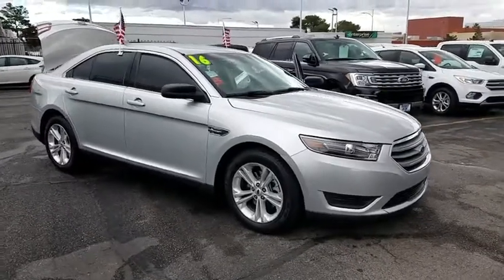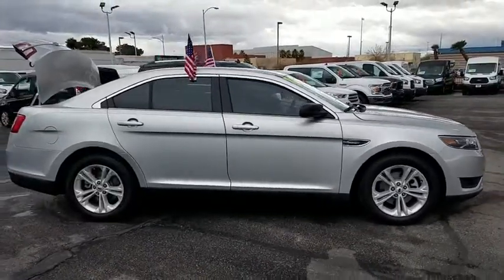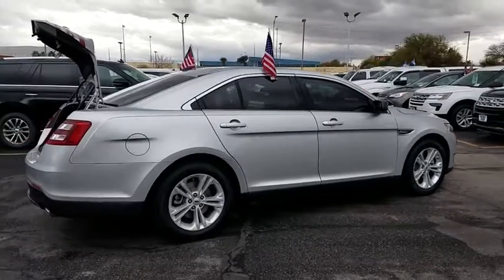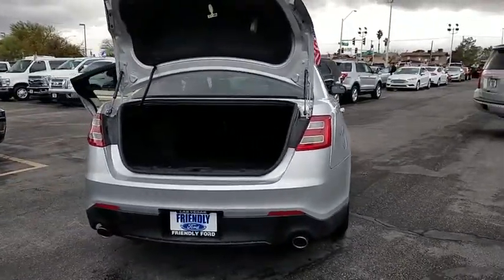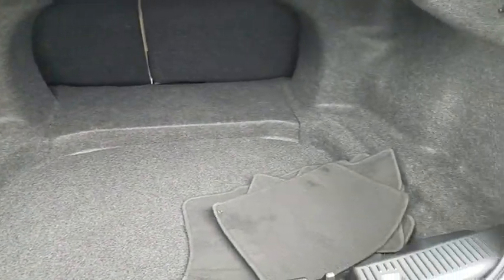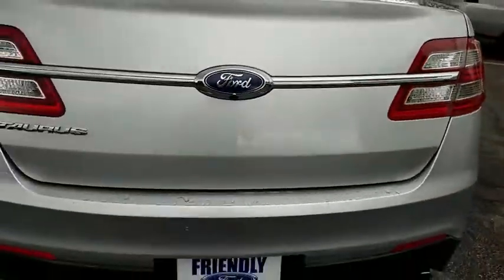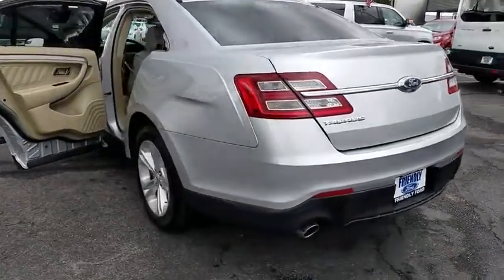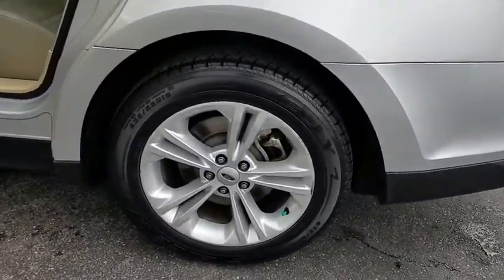2016 Ford Taurus Las Vegas, Bullhead City, St. George, Havasu, Pahrump, NV 187584A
Ingot Silver Metallic U 2016 Ford Taurus available in Las Vegas, Nevada at Friendly Ford. Servicing the Bullhead City, St. George, Havasu, Pahrump, NV area.

Friendly Ford
660 N Decatur Blvd

SYNC W/ MYFORD, REAR CAMERA, REMOTE KEYLESS ENTRY.